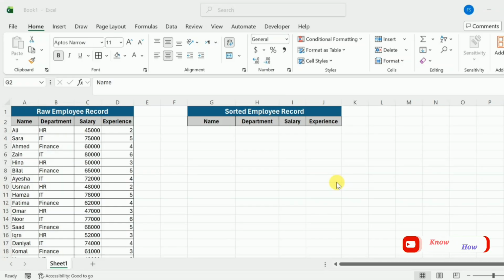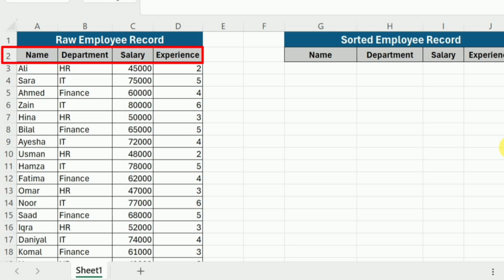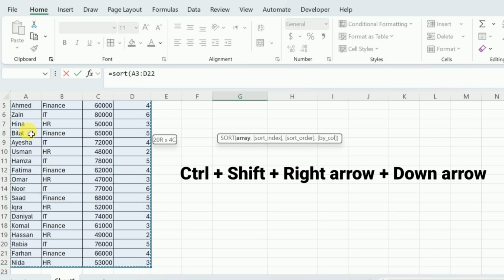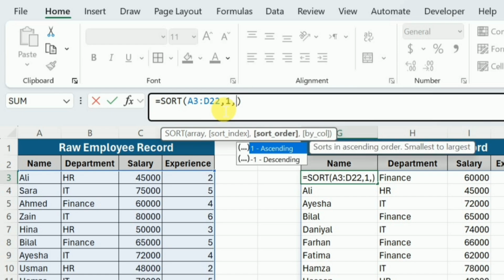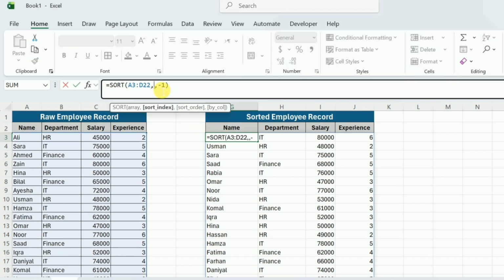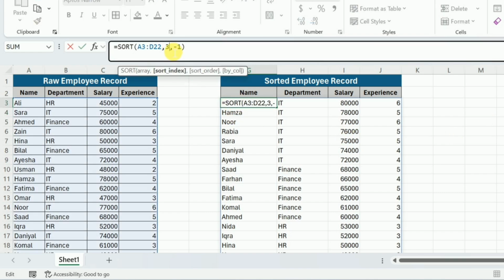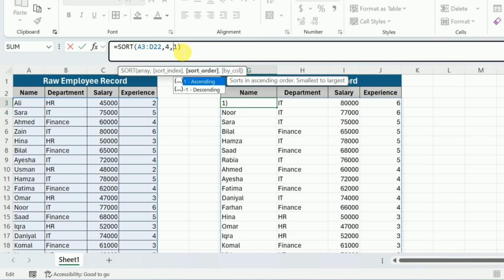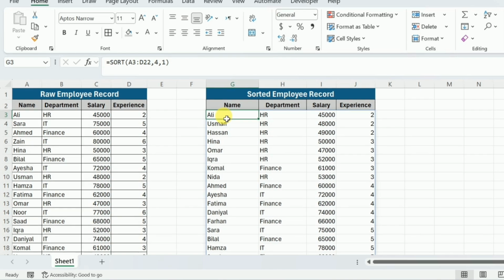Excel SORT Function Tutorial | Sort Data Automatically (Step-by-Step Guide)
Learn how to use the SORT function in Microsoft Excel to automatically organize your data with a simple formula.

In this step-by-step tutorial, you will learn:
• How to use the SORT function in Excel
• Sort data in ascending and descending order
• Sort by different columns like Salary and Experience
• How dynamic sorting works in Excel

We use a real dataset of 20 employees to clearly demonstrate how powerful and time-saving this function is.

This function is available in Excel 365 and Excel 2021 and is one of the most useful modern Excel features.

🎯 Perfect for beginners, students, and professionals who want to improve their Excel skills.